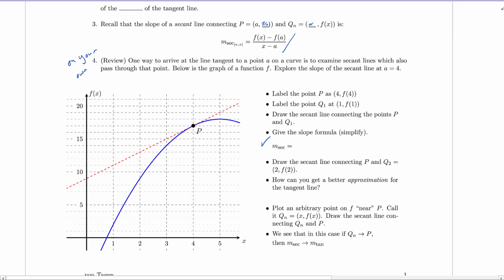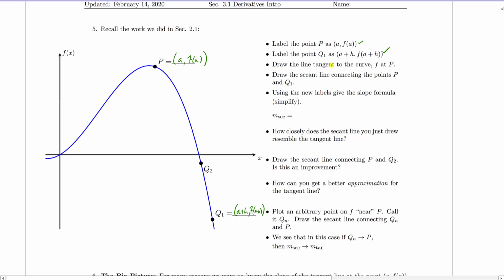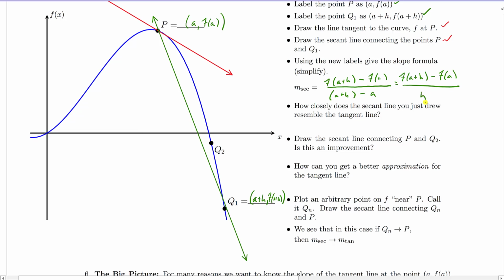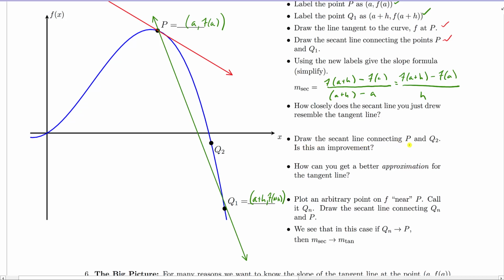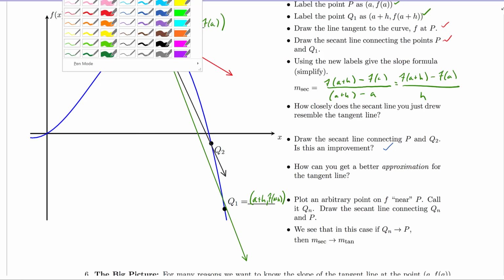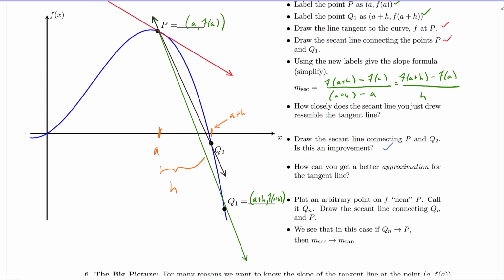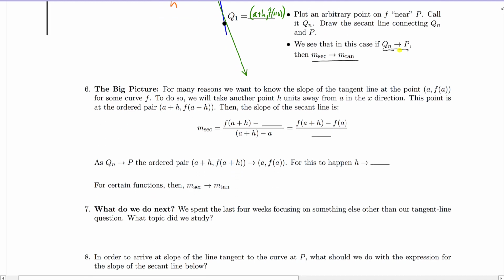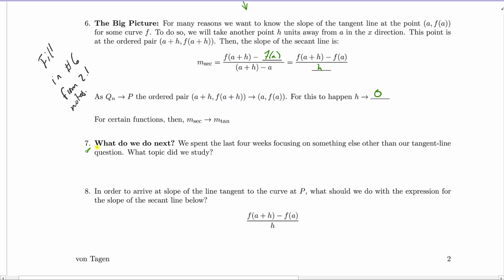Sec. 3.1 Take the Limit of the Difference Quotient